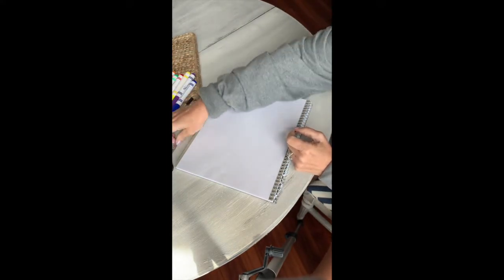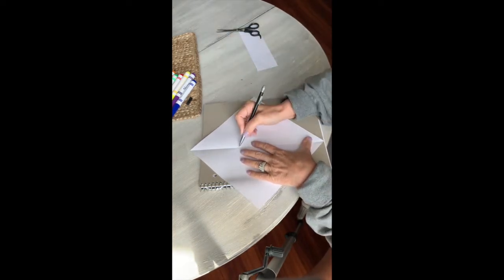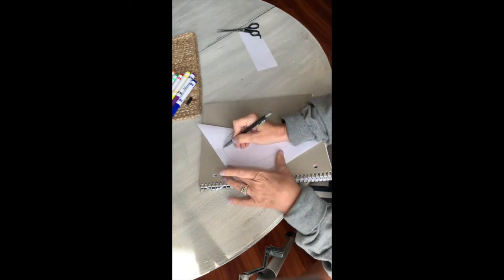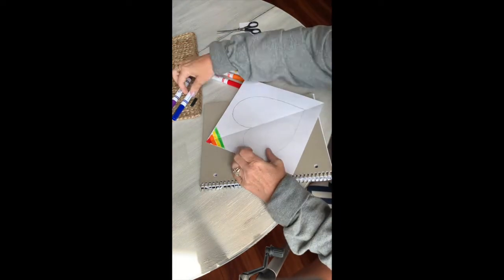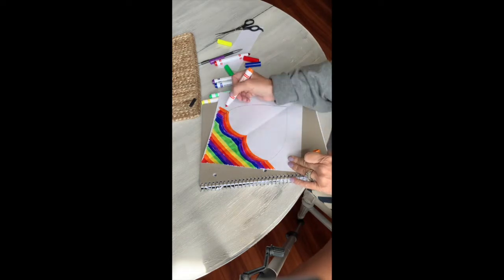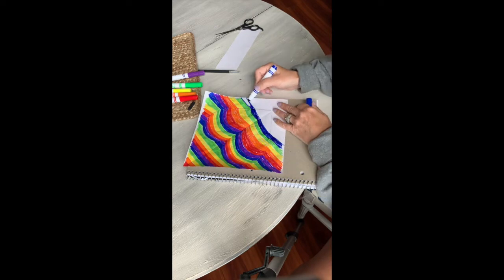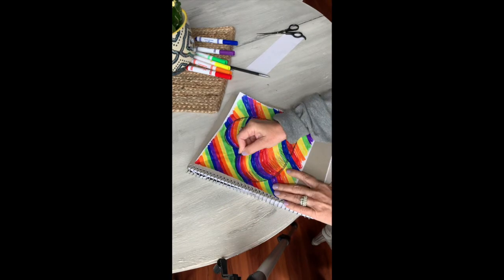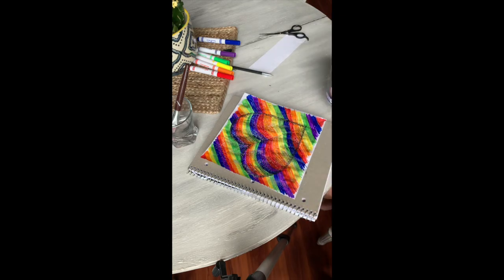WCS Elementary Art Optical Illusion Heart